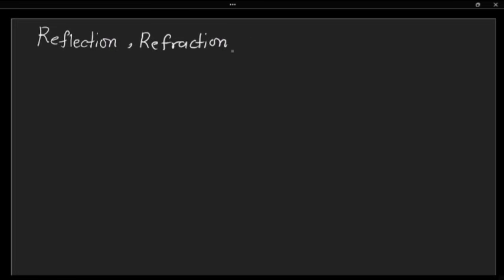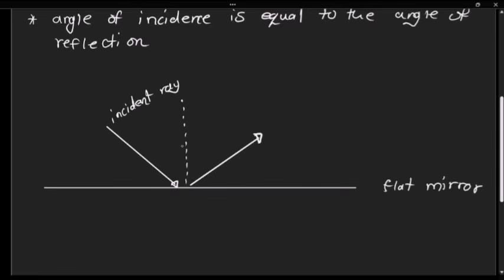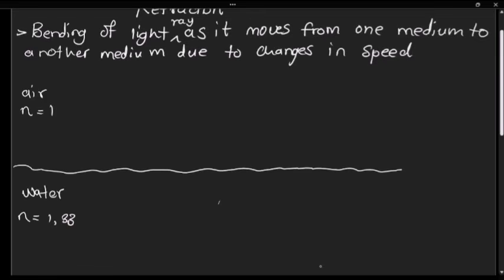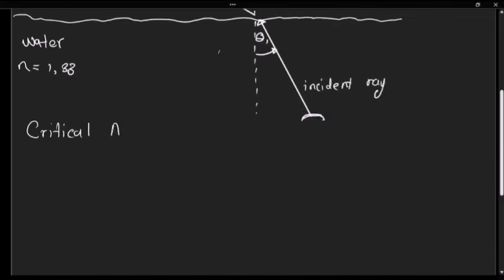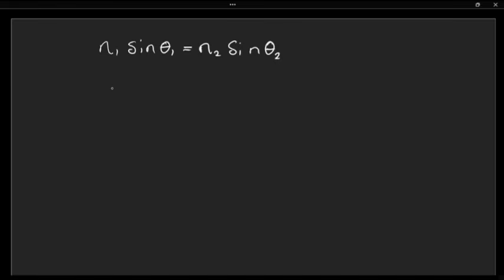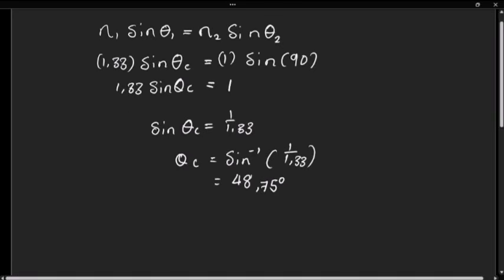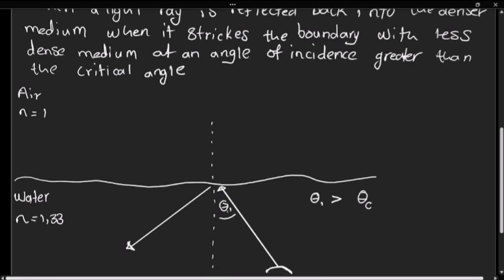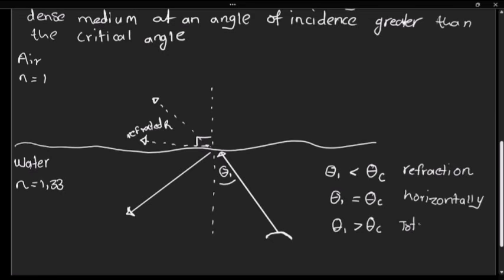Reflection vs Refraction | Critical Angle & Total Internal Reflection | PerspiScience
In just 6 minutes, discover how light bends, bounces, and gets trapped! ✨

This sweet & simple lesson covers:

· Reflection – Light bouncing back (mirrors, anyone?)
· Refraction – Light bending as it changes medium
· Critical Angle – The exact tipping point
· Total Internal Reflection – When light reflects completely inside a material

Perfect for quick learning or last-minute revision. No fluff, just clear physics with real-life examples (fiber optics, diamonds, and more!).